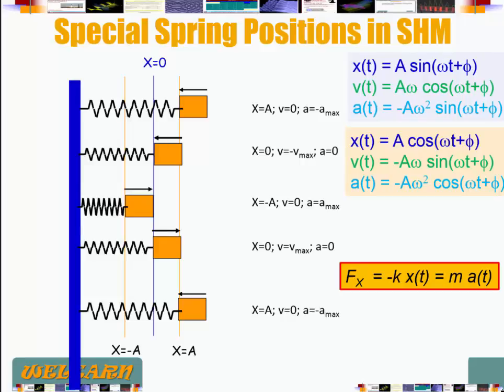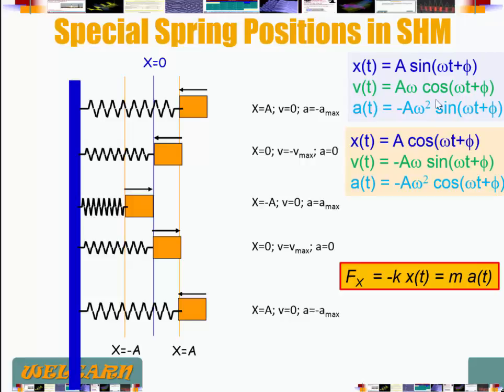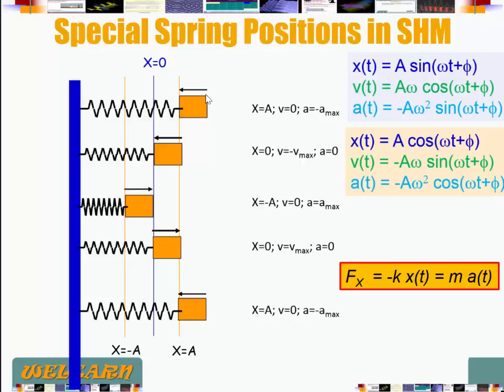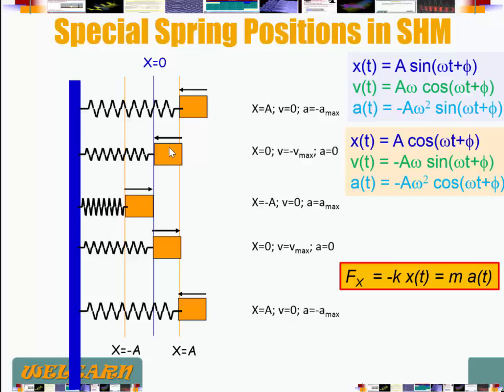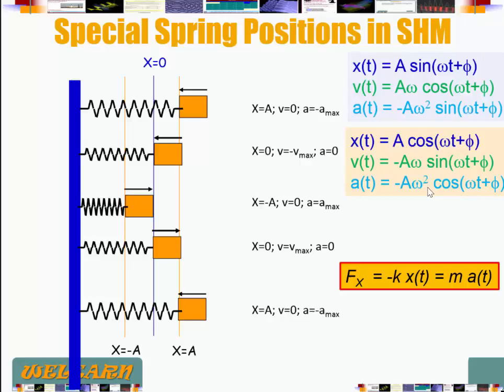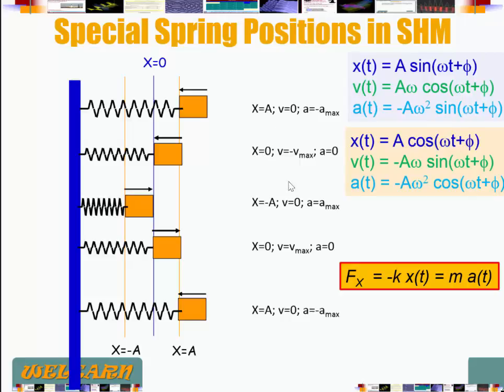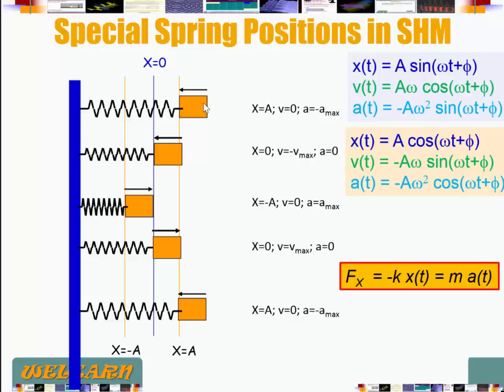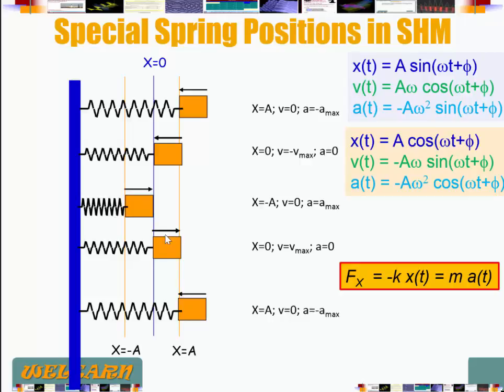GP Module06 SHM070